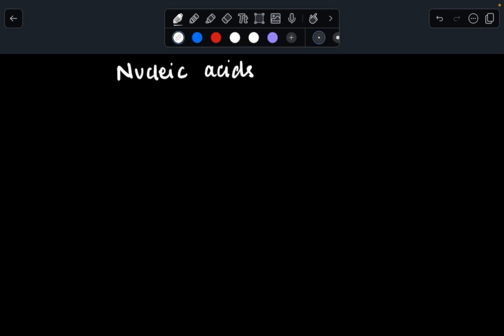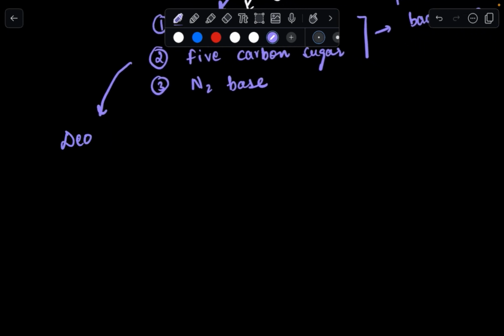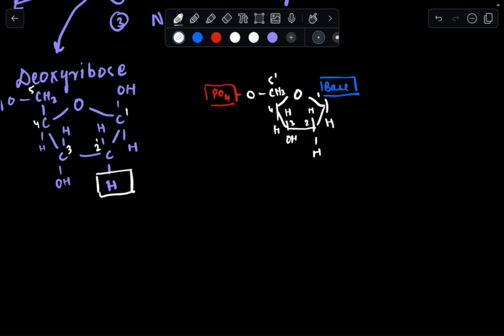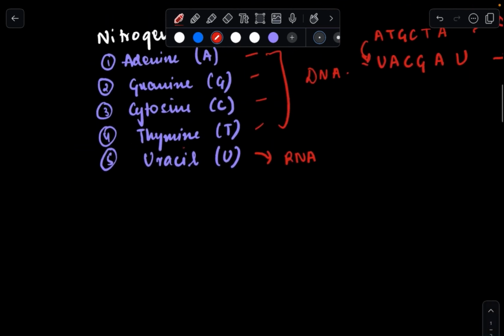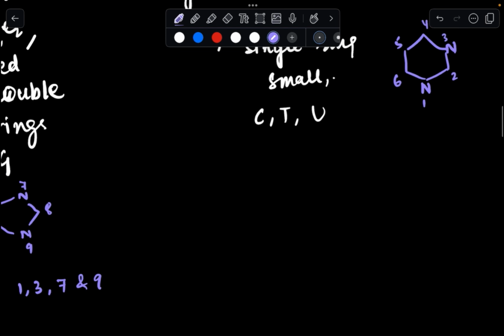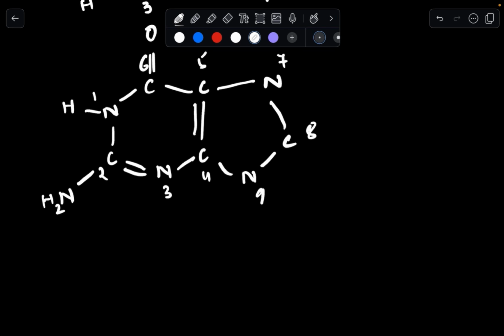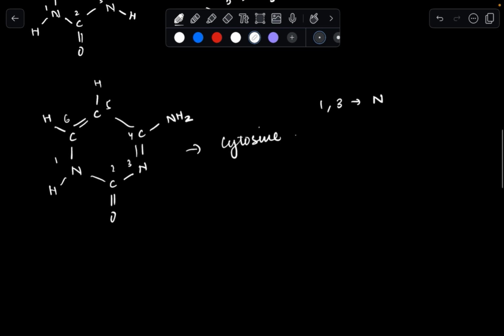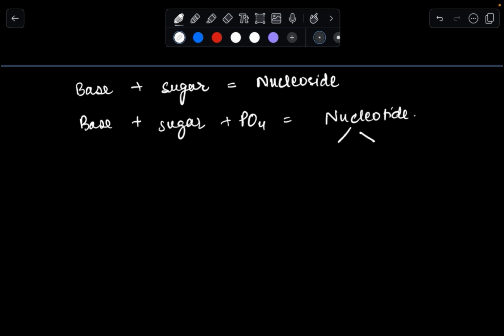Nucleic acids (DNA& RNA) | Study with me in real time